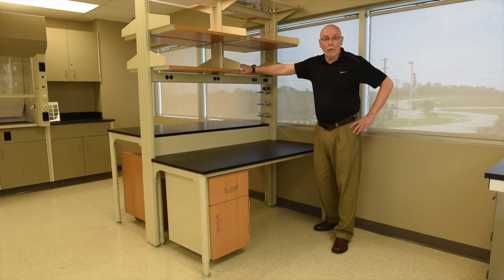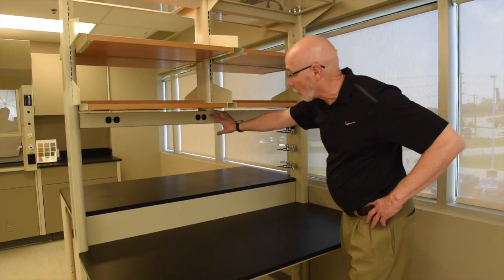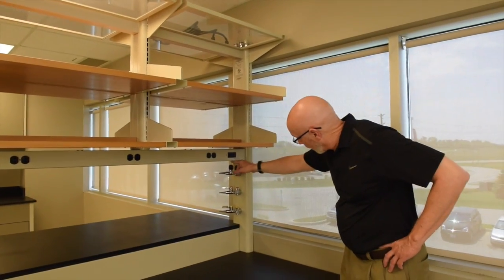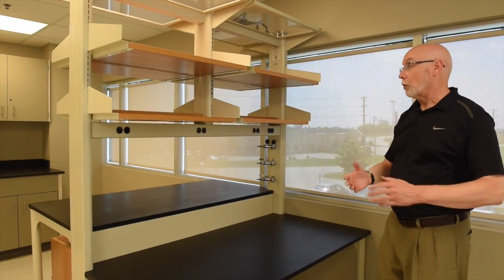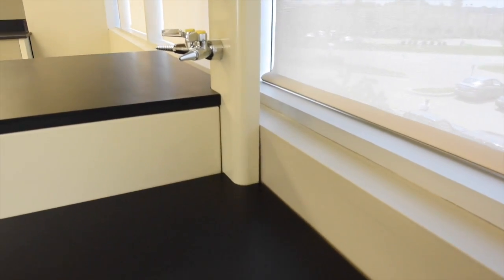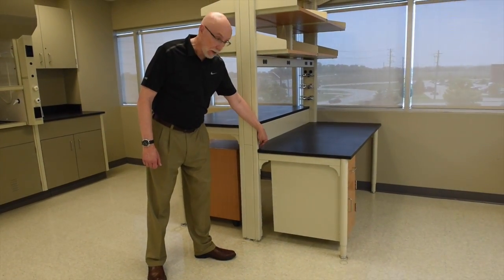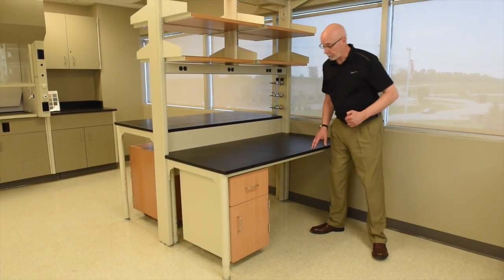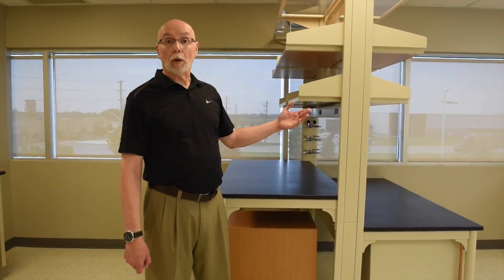Optima™ 2550 Series Laboratory Bench Systems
This video is about Mott Manufacturing's Optima™ 2550 Series Laboratory Bench Systems.